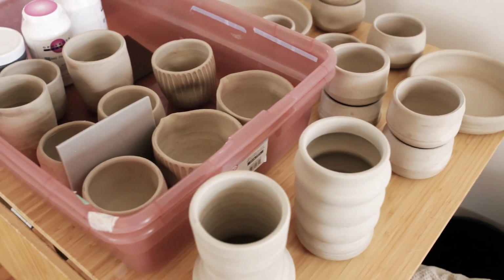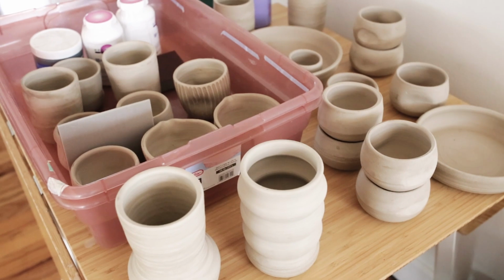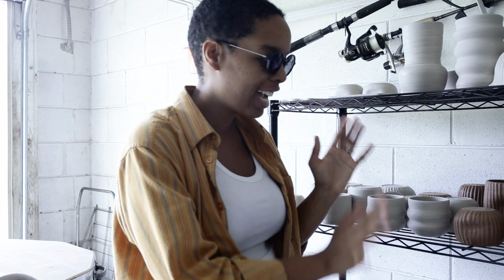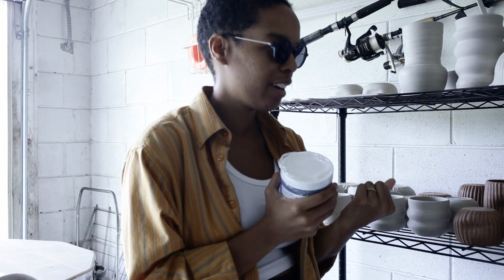a week in my life running my small business from home - pottery vlog 050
a nice cozy week of making at home! i spend some time throwing on the wheel, painting totes, making mugs  and finish the week off loading the kiln with all the pieces for my online shop update next month ( sign up for my monthly newsletter to get shop early access! )

hi, it's jamie here! ~ i'm a potter playing with clay in sunny fl :)

timestamps 🕰
00:00 - intro/packing up greenware
02:46 - morning moments / drawing on my ipad
03:47 - throwing tumblers
08:18 - cleaning up
09:09 - catching up about the shop update
11:51 - craft store haul!!!
12:25 - painting on canvas totes
14:45 - trimming time
16:18 - attaching mug handles
18:14 - packing up / unloading greenware
18:44 - catching up about shop progress + signing off
20:21 - packing up the kiln